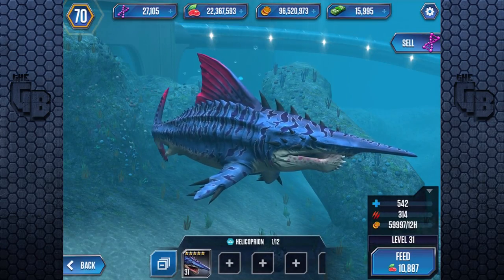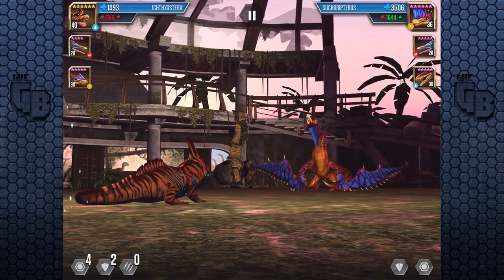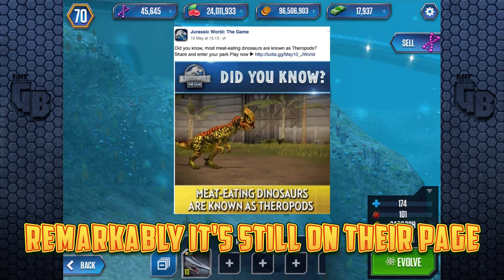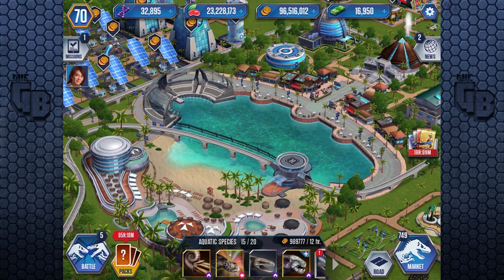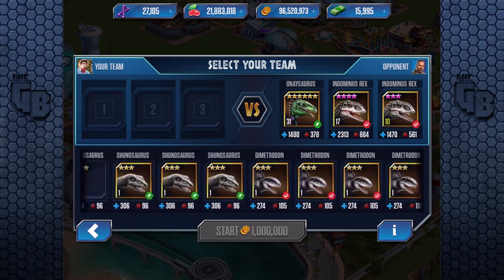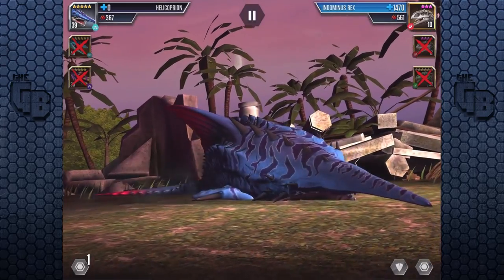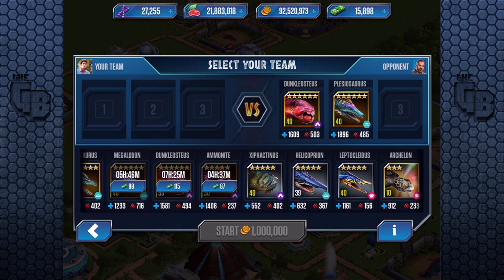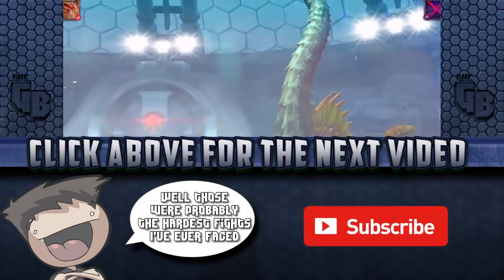CHAINSAW FACE!! || Jurassic World - Lagoon Series - Ep 24 HD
The Scariest looking shark I think in the game, this even makes nightmare fish look cute.